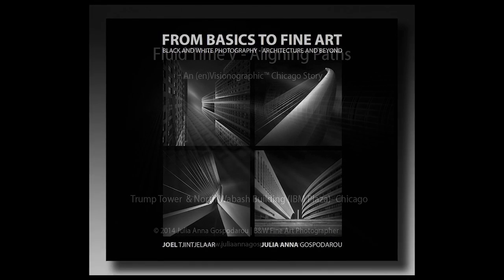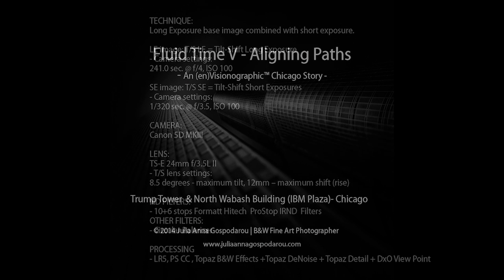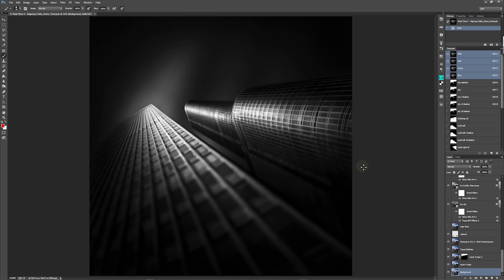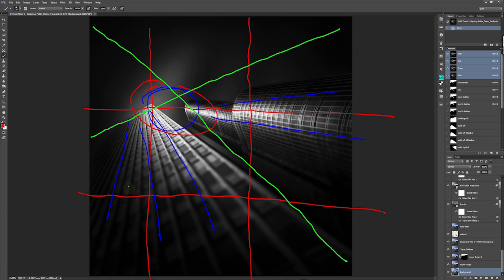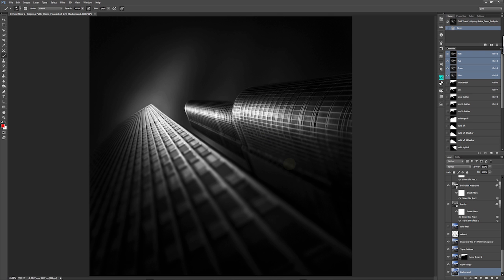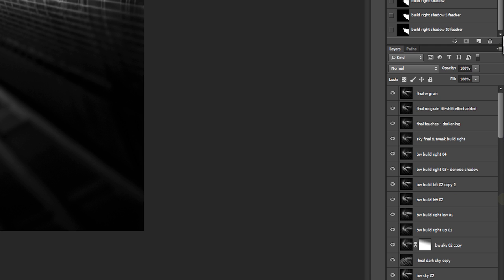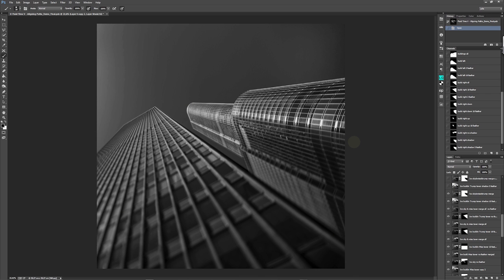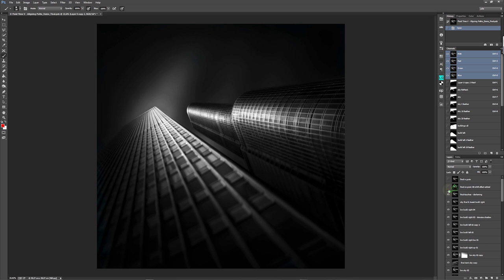Black and White Fine Art Tutorial - Vision Composition Processing - Trump Tower - Chicago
Tutorial about my creative black and white process. An insight into how I conceive, compose and process my black and white fine art images to create award winning series. An overview on how to create (en)Visionography and how to process with my Photography Drawing (PhtD) method. More than just processing, a presentation of what happens from the first idea to the finished image. More about my creative process in my upcoming NEW YORK 2016 Workshop May 27-29 and my book From Basics to Fine Art, co-author Joel Tjintjelaar